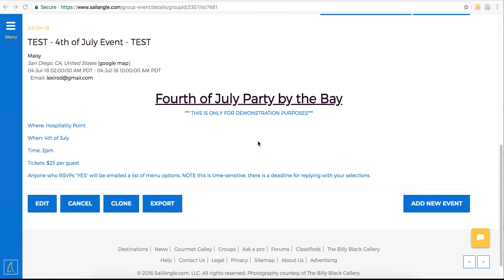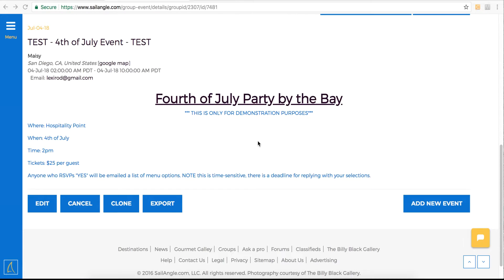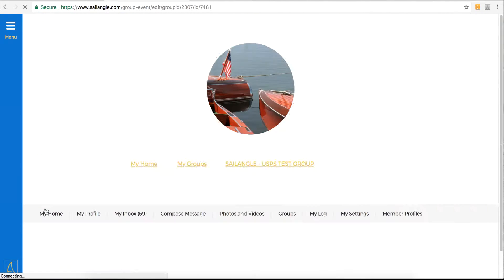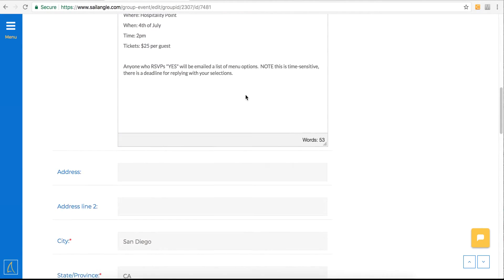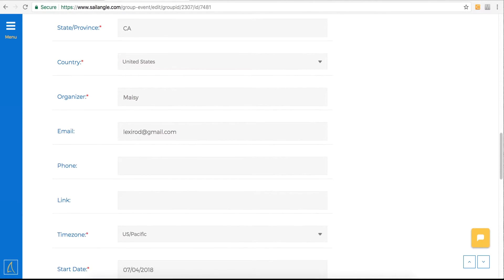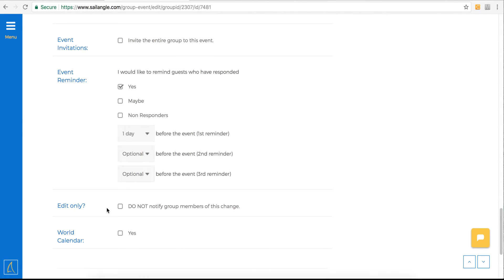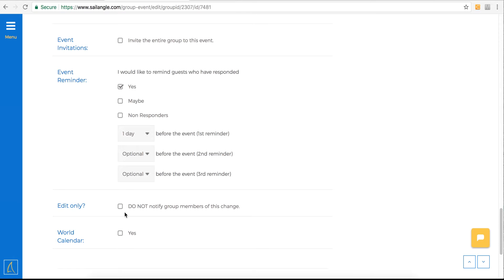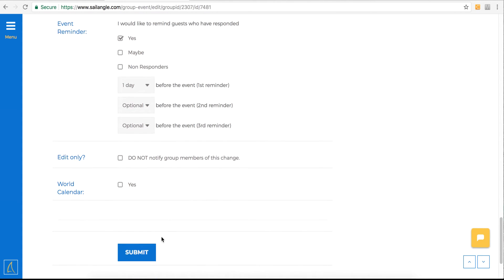editAnEvent chrome v1